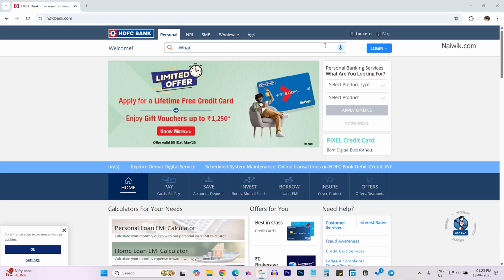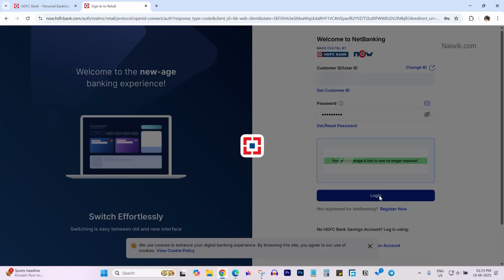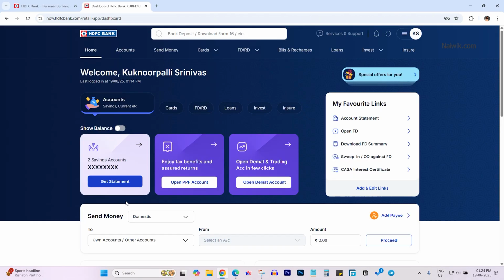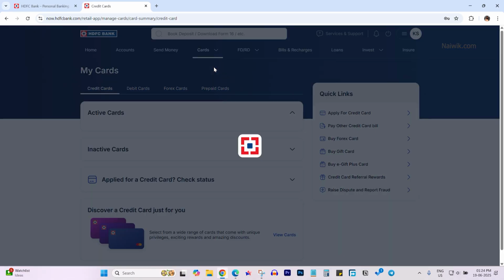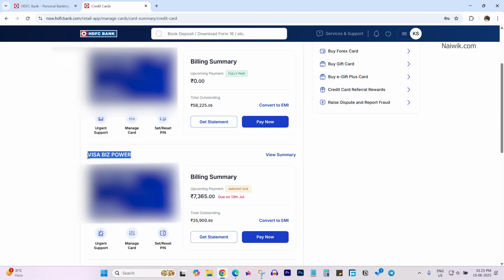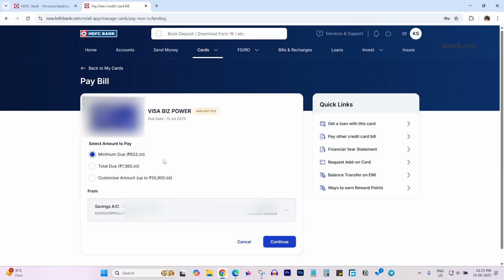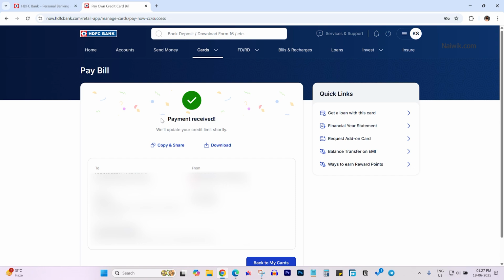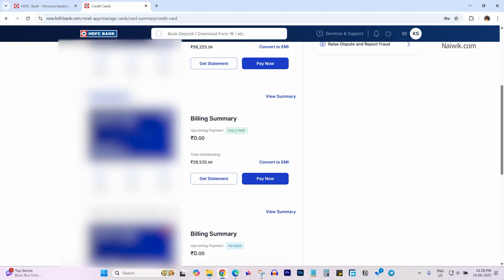How to Pay HDFC Credit Card Bill Using New HDFC NetBanking Interface ( 2025 Update ! )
How to Pay HDFC Credit Card Bill Using the New HDFC NetBanking Interface